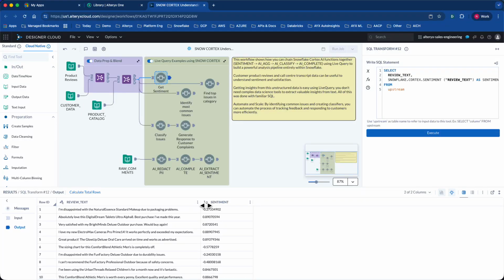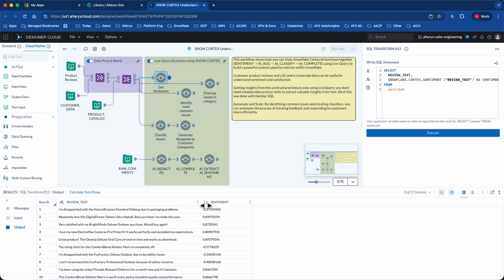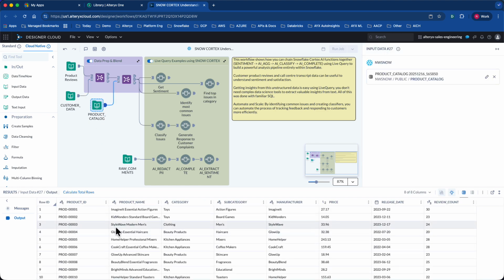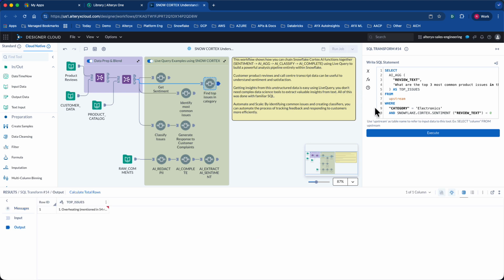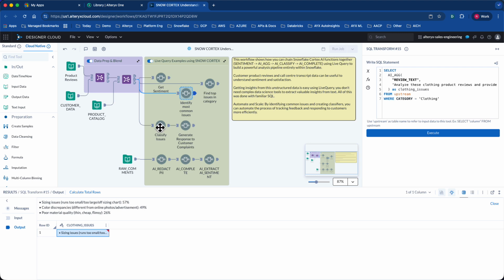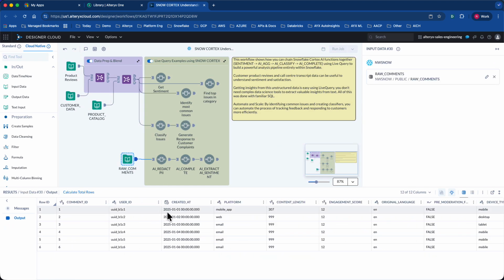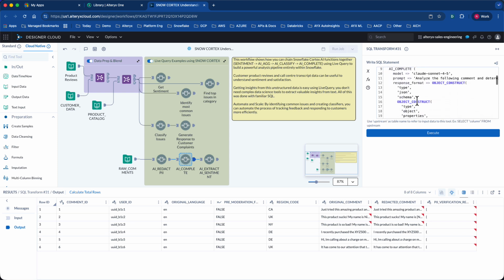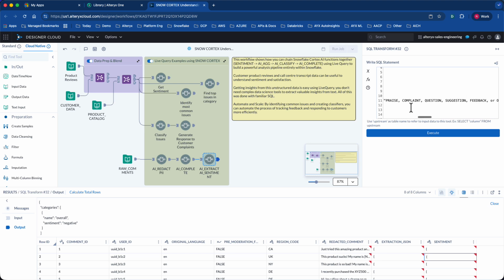Alteryx One LiveQuery and Snowflake Cortex AI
Howto use Alteryx LiveQuery in combination with Snowflake's Cortex AI functions to analyse customer product reviews and sentiment.